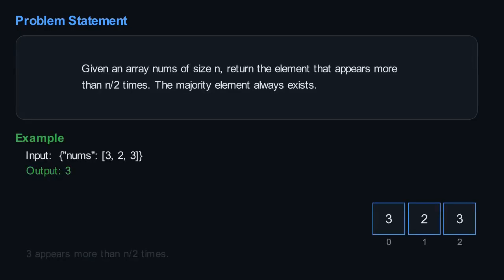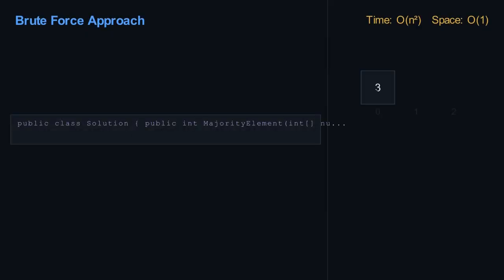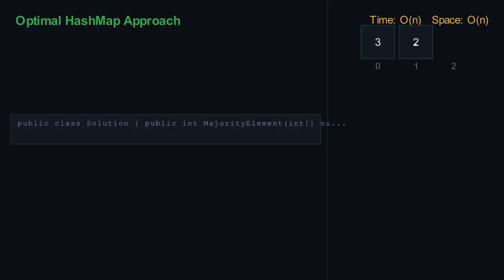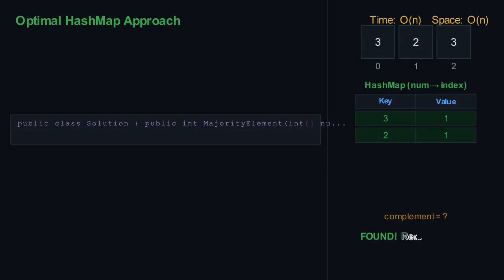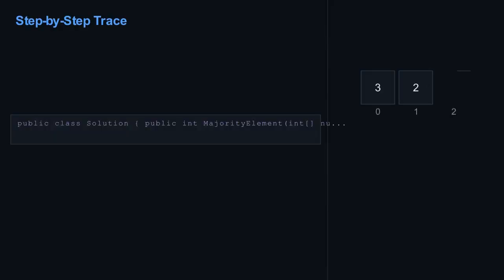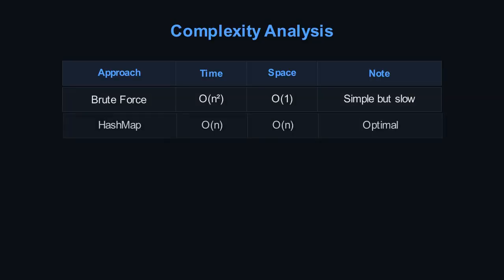Majority Element LeetCode Solution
In this video, we will solve the Majority Element problem on LeetCode. The problem requires us to find the element that appears more than n/2 times in an array. We will start by discussing the problem statement and then move on to the brute force approach. After that, we will discuss the optimal HashMap approach and provide a step-by-step walkthrough of the solution. Finally, we will analyze the time and space complexity of the solutions. Timestamps: 0:00 - Introduction, 0:30 - Problem Statement, 1:40 - Brute Force Approach, 3:10 - Optimal HashMap Approach, 5:30 - Step-by-Step Walkthrough, 6:50 - Complexity Analysis, 7:20 - Conclusion.